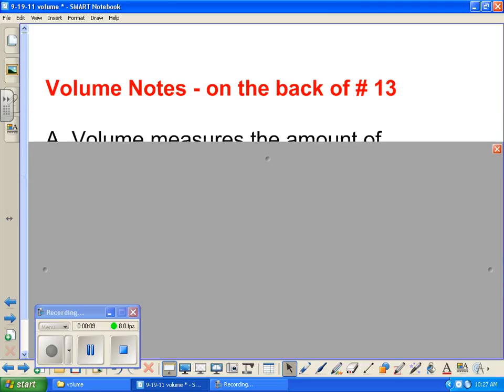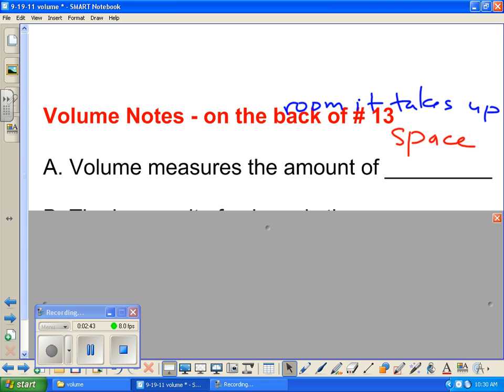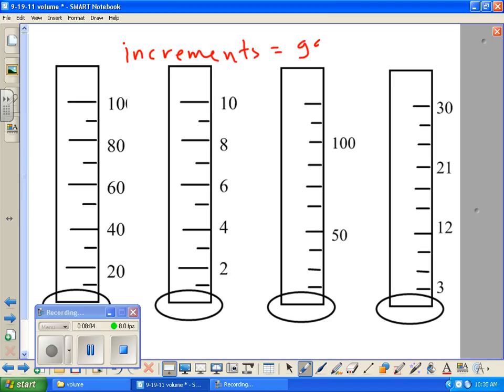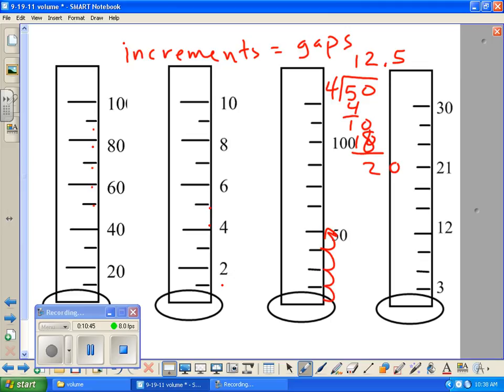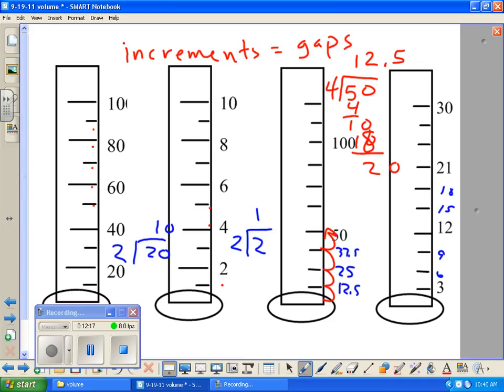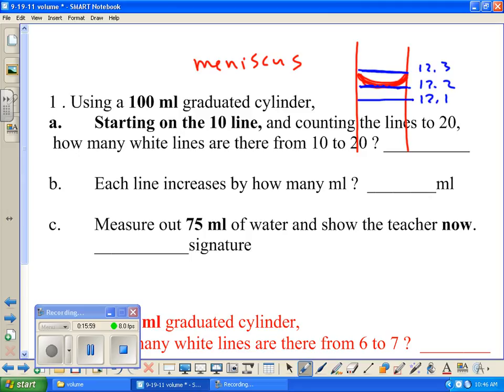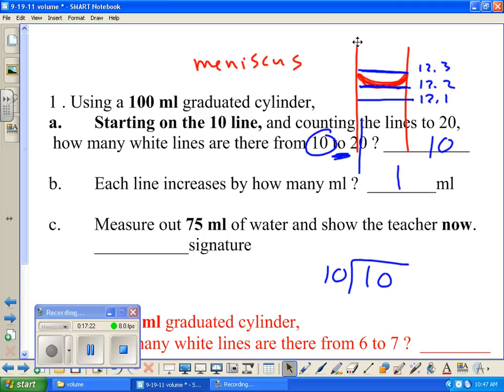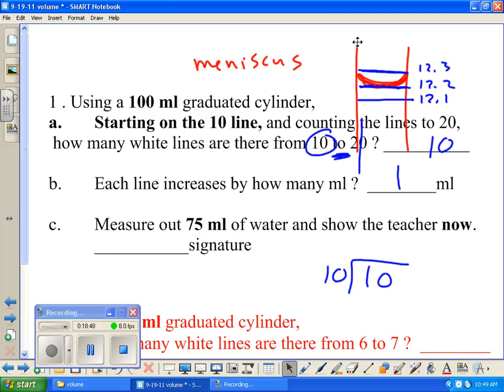September24,2012 Volume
brief Volume introduction for Physical Science